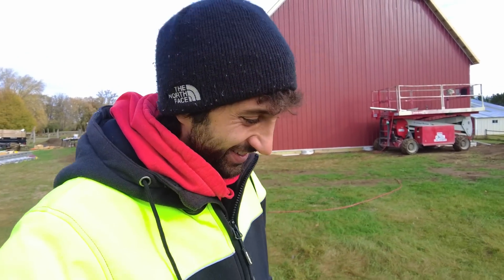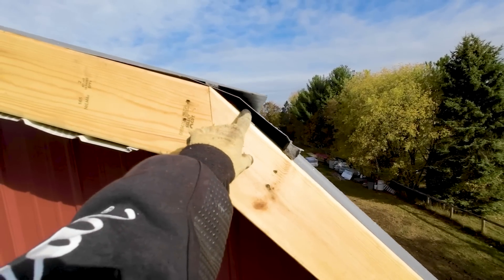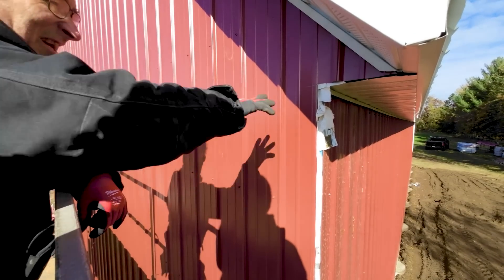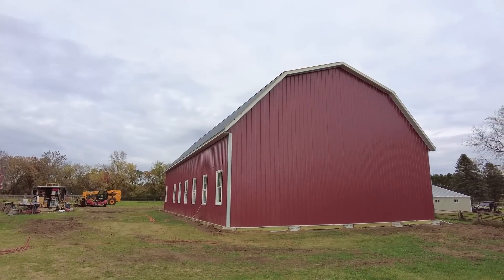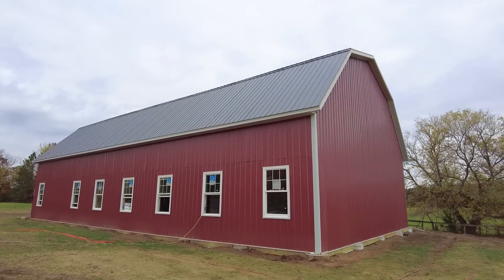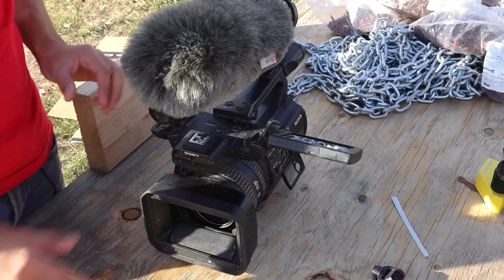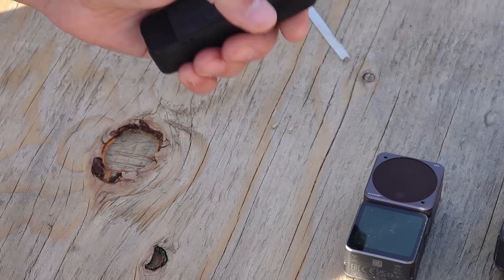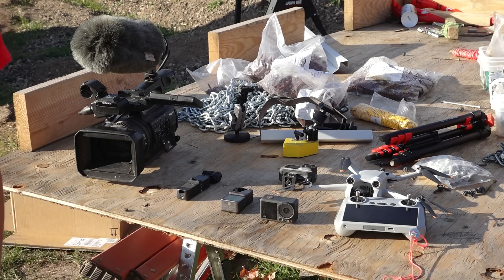Soffit Saturday - 40x72 Gambrel Post Frame Episode 18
Donavan and I spend Saturday morning finishing up some details on the barn.  The South end was missing half the soffit and fascia and then we move to figuring out the corner trim detail.

Sony z150
Shotgun Mic
Dead Cat

DJI Pocket 2
DJI Action 2
DJI Action 3

DJI Mini 3 Pro

Chapters
0:00 - Soffit and Fascia
6:12 - Corner Trim
11:30 - Floor Questions
13:52 - Cost Questions
14:27 - Cameras Questions